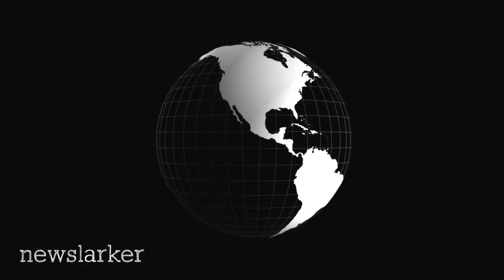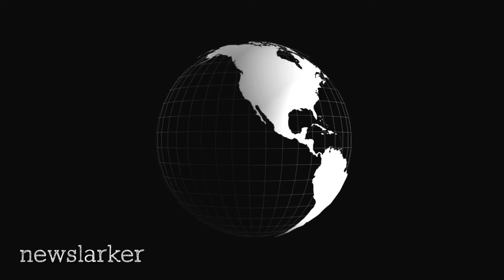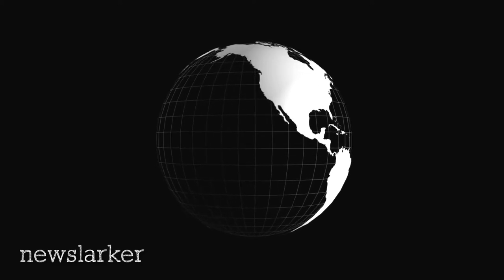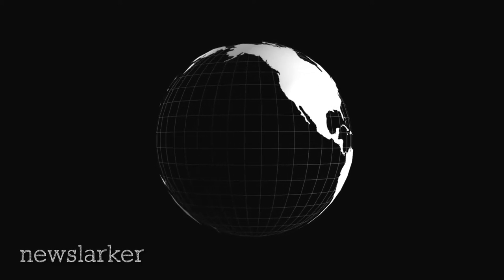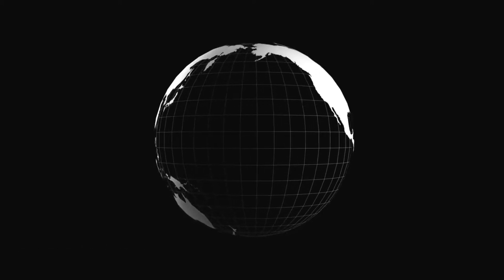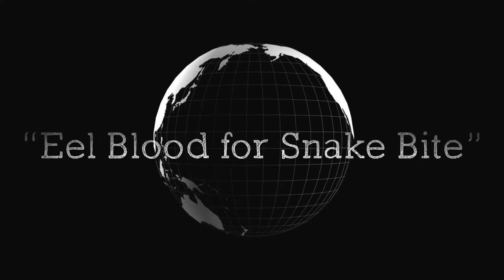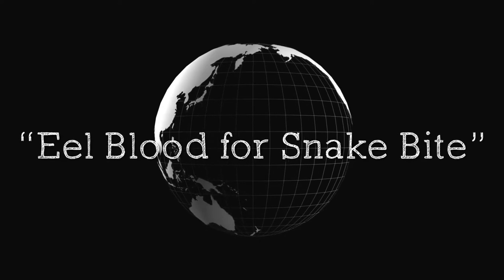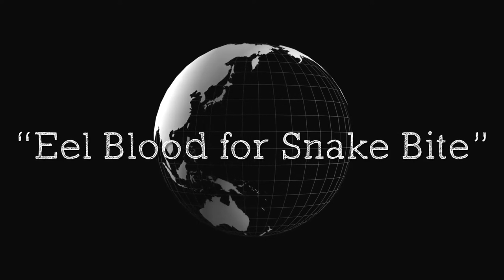Eel's Blood Serum & Some Strange Remedies. TW: Gore. [AUDIO]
Certain health remedies, as relayed in the press many years ago before any authenticated medical testing or legal disclaimers were required. TW: Gore. Read aloud from the Google News Archives.

TIMECODES:
0:00 - Eel Blood for Snake Bite
1:56 - Strange Remedies